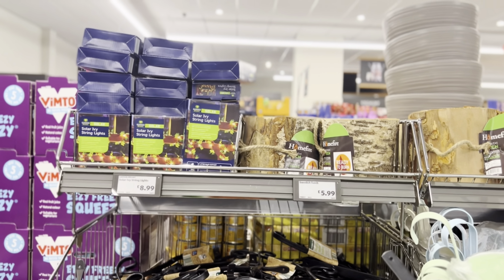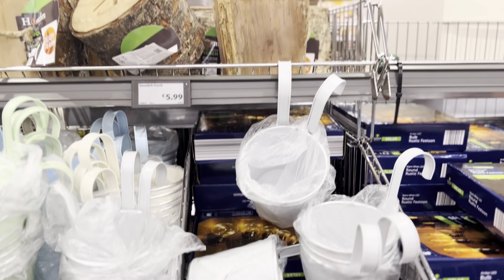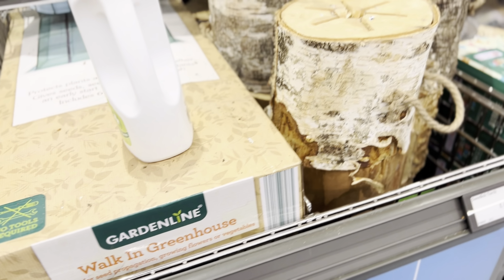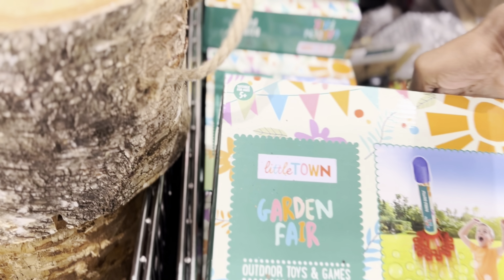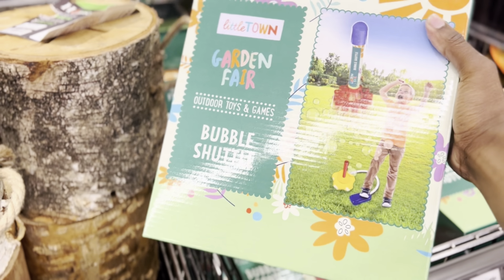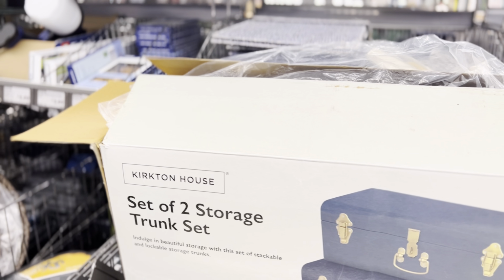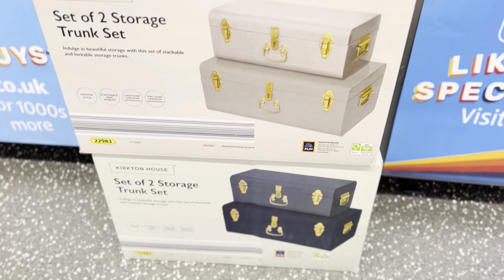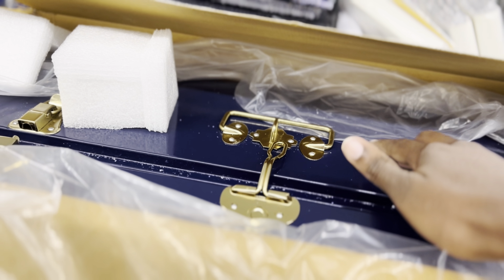What's New In Aldi This Week June | Weekly Deals & Offers UK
Joanna x

🤗 I post NEW videos on:
* SUNDAY
* WEDNESDAY
* FRIDAY